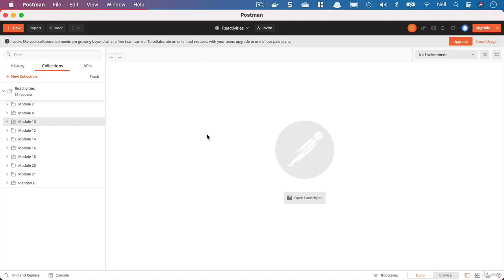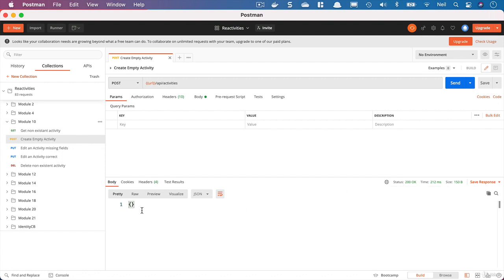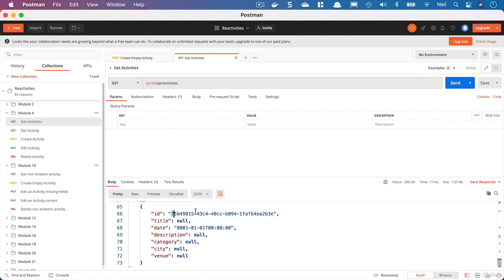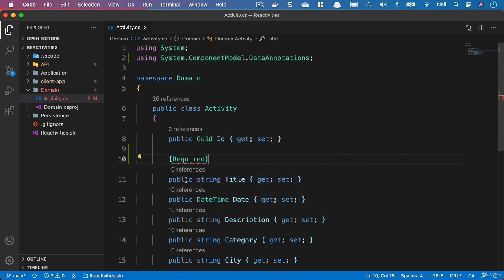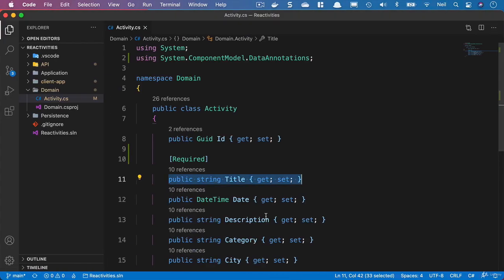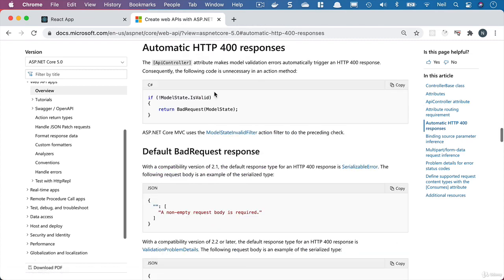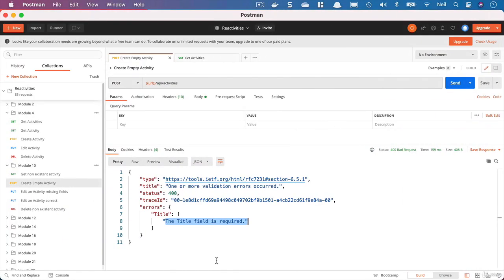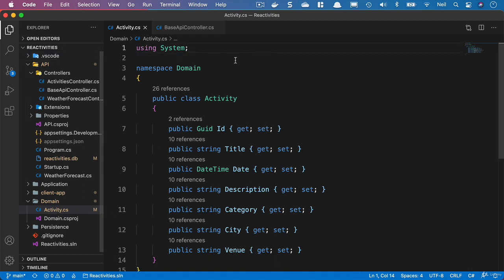Net Core and React Error handling Validation with data annotations